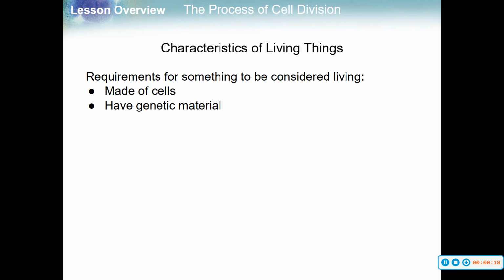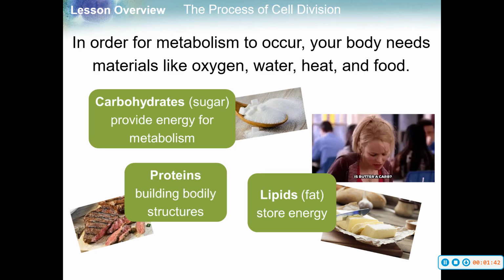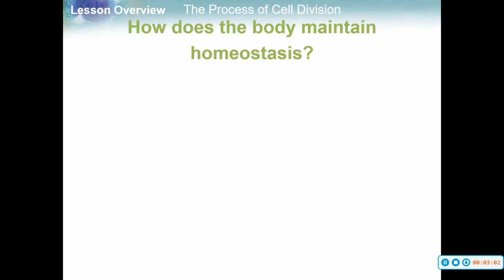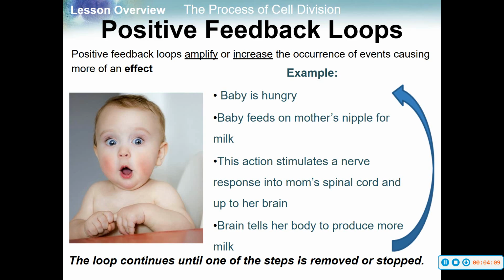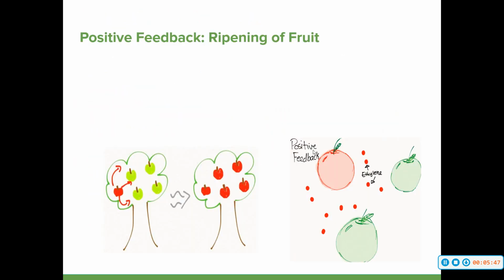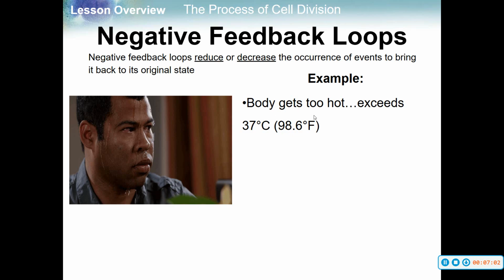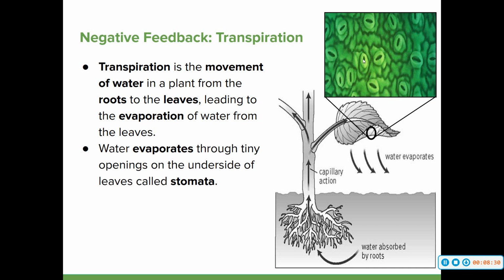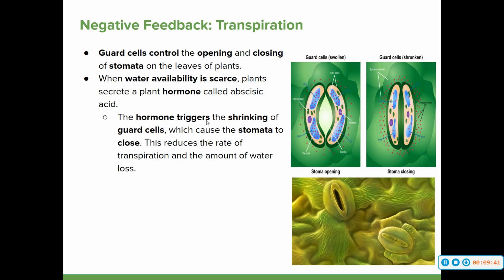Homeostasis and Feedback Loops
Learn about how our bodies maintain homeostasis and the difference between positive and negative feedback loops